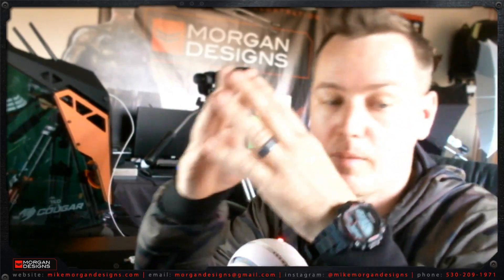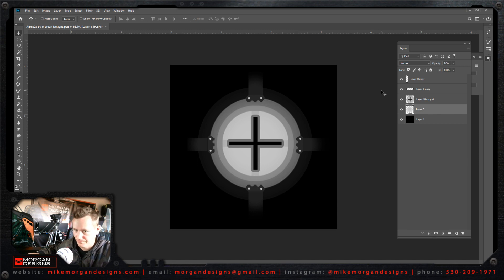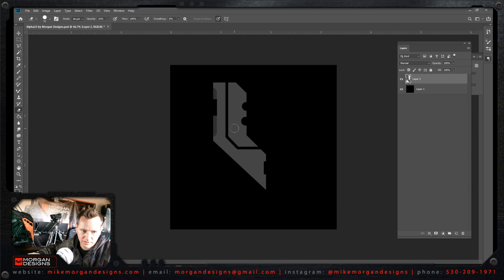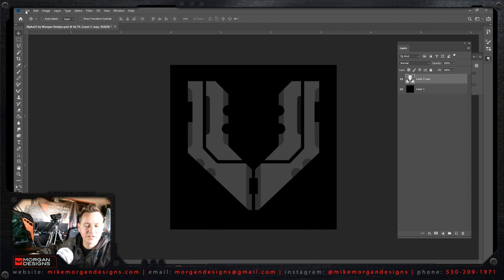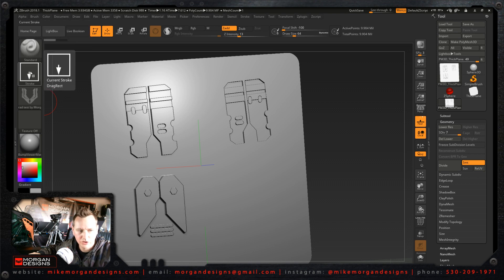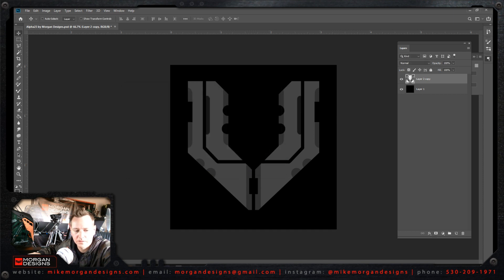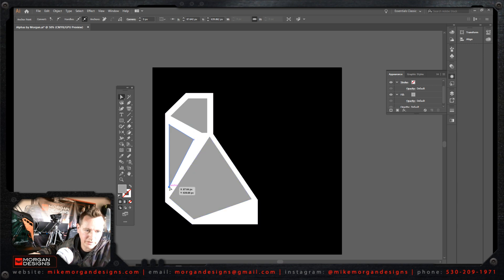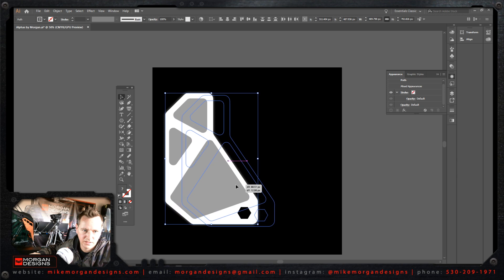Making Alphas for Zbrush in Photoshop and Illustrator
Mike Morgan of Morgan Designs in this video takes you step by step showing how you can use Adobe PS and Adobe AI to create custom alphas to add to your Zbrush modeling.